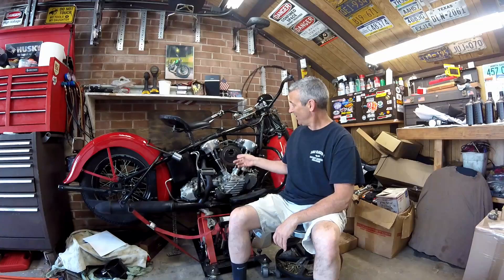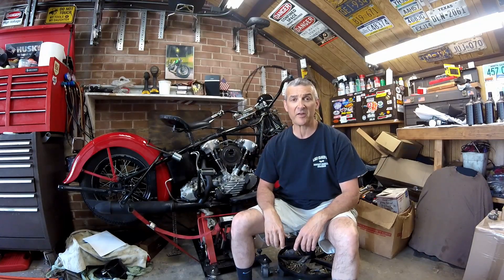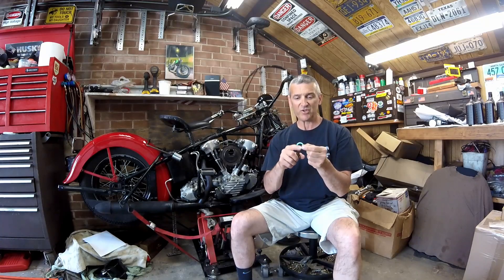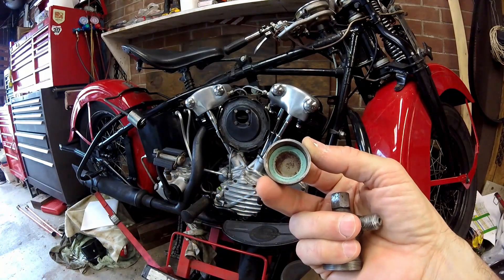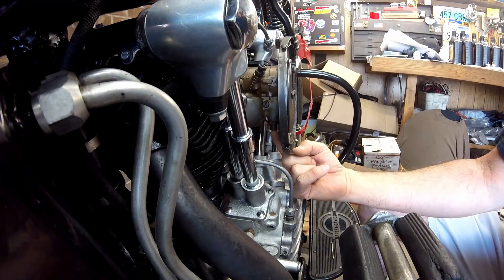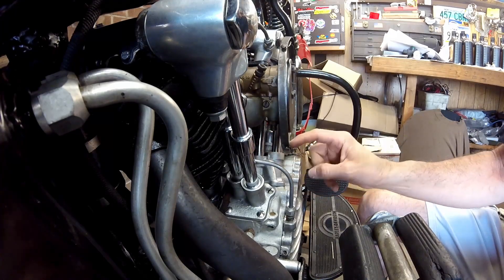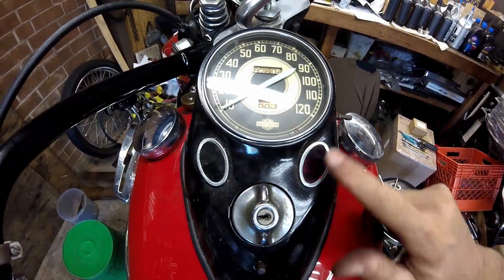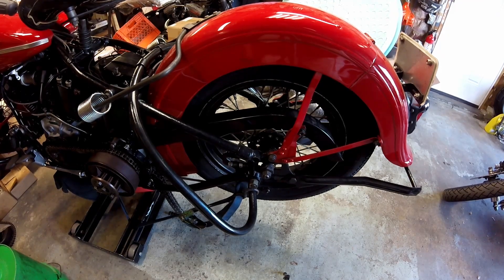Install of Tank & dash 1946 Knuckle Head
Follow along as this 1946 Knuckle is getting finished up and close to being started for the first time in 3 years. This video is of me installing the fuel tank, fuel lines and dash cover.